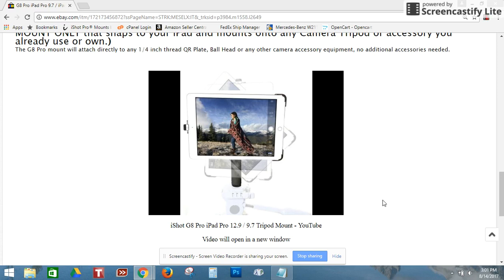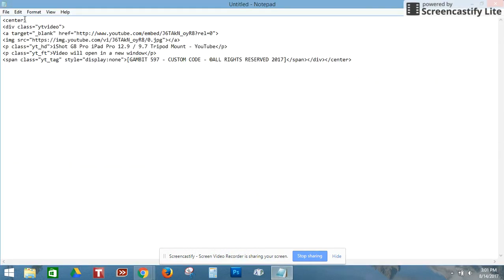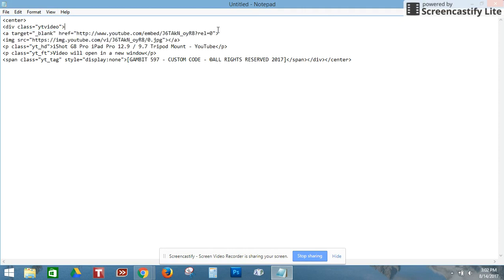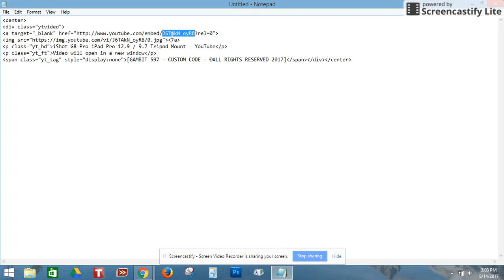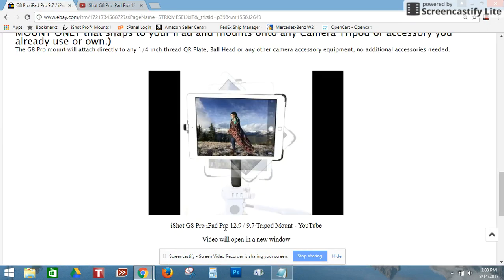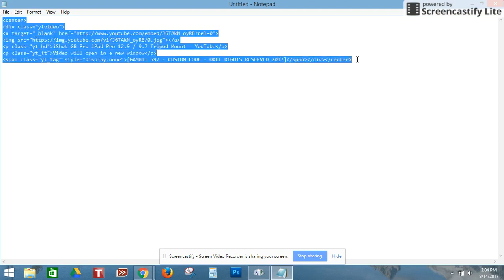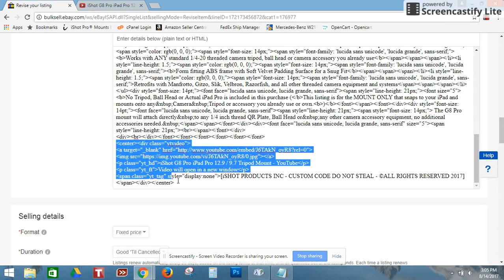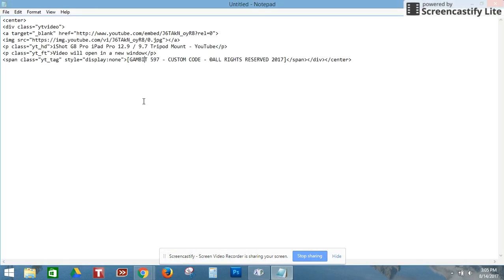How To Add or Embed YouTube Video To EBAY Listings Mobile & Desktop / WITH HTML CODE! 2018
how to add YouTube video to eBay listing is very very simple and fast for 2018. HTML CODE PROVIDED - Easy way is to use this code and add any video to your eBay listings. *UPDATED* 2018

MY CUSTOM CODE TO NEW UPDATED EBAY POLICY - WITH NO OLD CODE NEEDED/ AND NO I-FRAME CODES.. I take you step by step..I created this Instructional video to help people properly add/embed their Youtube videos in their ebay listings, show off your product or share your brands...video is way better than still pictures...this is how you do it!!

SORRY, I CANNOT PASTE THE ACTUAL CODE HERE, HOWEVER I PROVIDED IT IN THE COMMENTS BELOW. SEE MY "PINNED" COMMENT.

Give a view if you're looking for iPad, iPhone, Other Tablet or Other Smartphone tripod, mic, music stand mounts. Customize your very own mounting solution and other cool photography accessories can be had there.